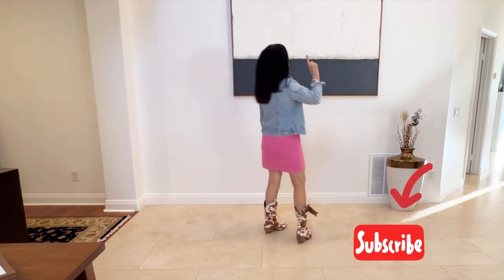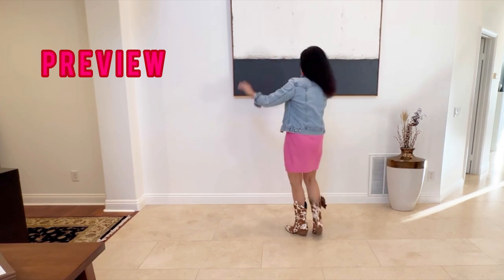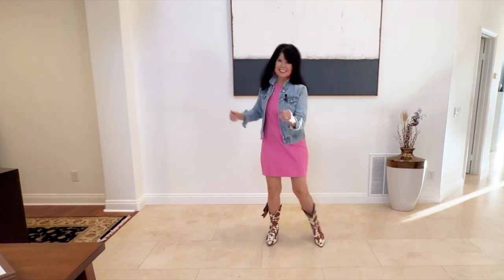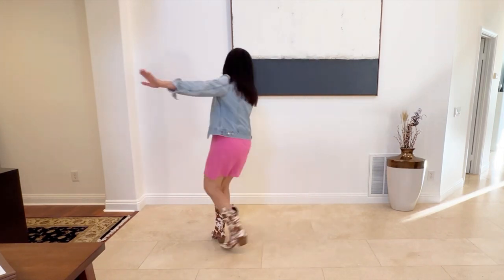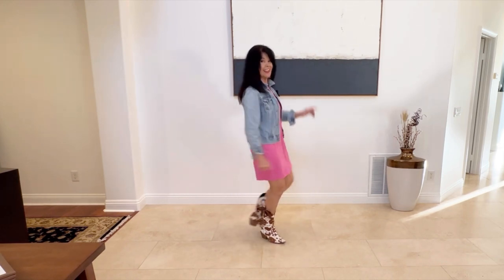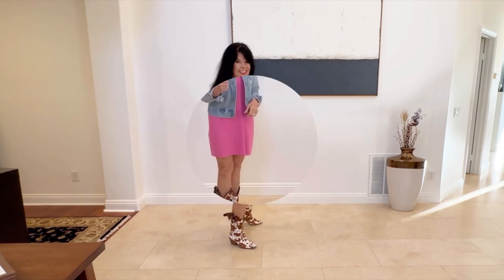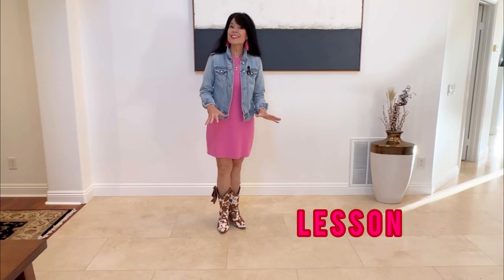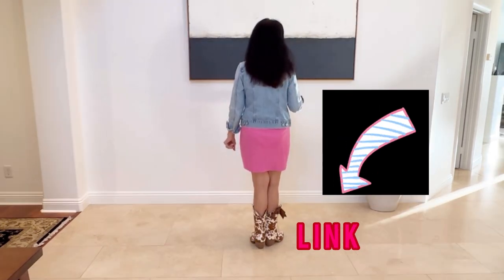DANCE MONKEY 🙈 line dance QUICK REVIEW.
Choreography by Alison Johnstone. Music: Dance Monkey by Tones & I. Quick review of the steps and counts for this fun line dance. 32 counts 4 walls no tags or restarts. dancemonkey linedance.